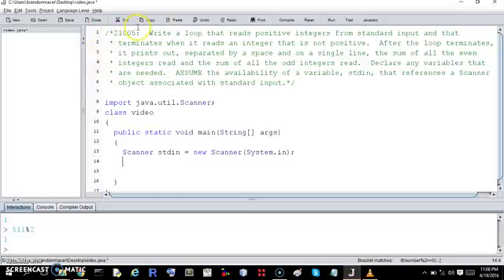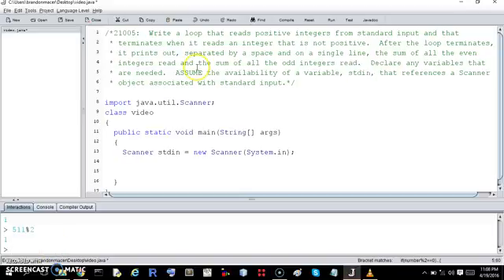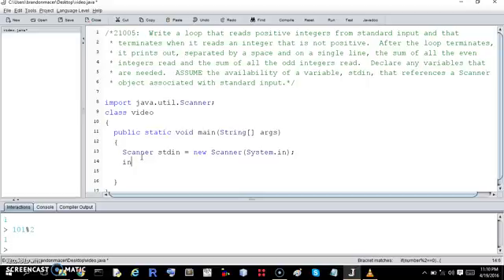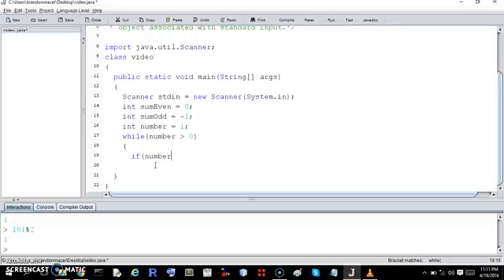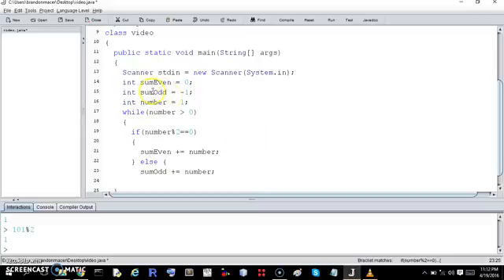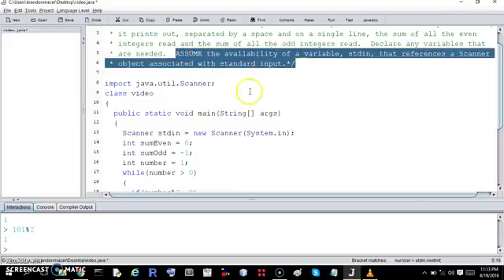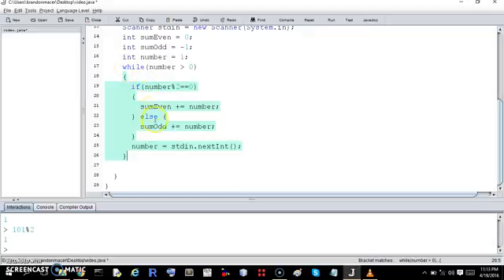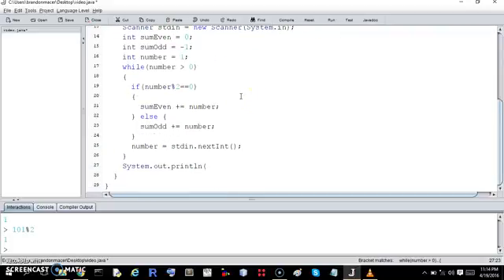21005 MyProgrammingLab Java Answer Tutorial Walkthrough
21005:  Write a loop that reads positive integers from standard input and that terminates when it reads an integer that is not positive.  After the loop terminates, it prints out, separated by a space and on a single line, the sum of all the even integers read and the sum of all the odd integers read.  Declare any variables that are needed.  ASSUME the availability of a variable, stdin, that references a Scanner object associated with standard input.